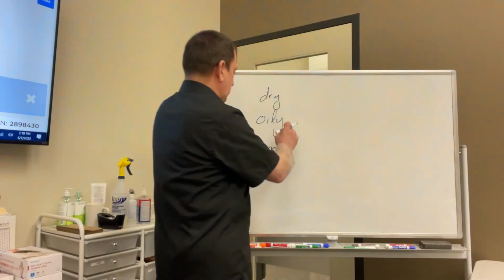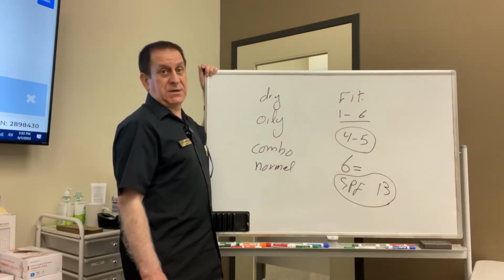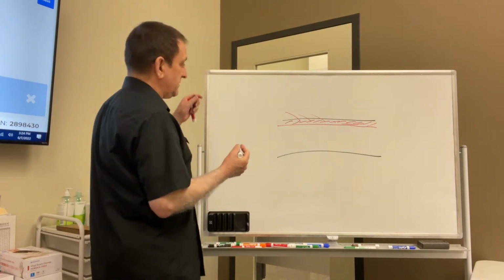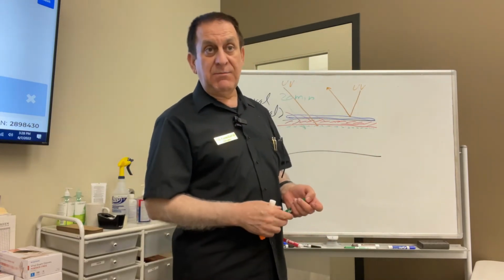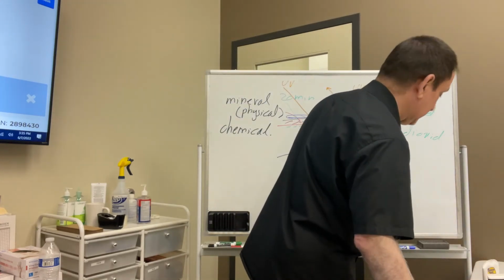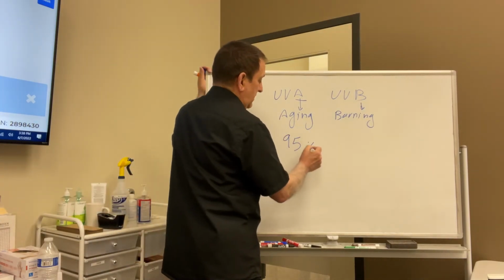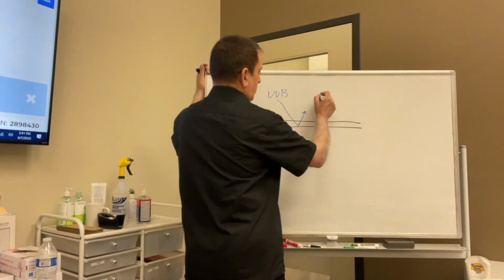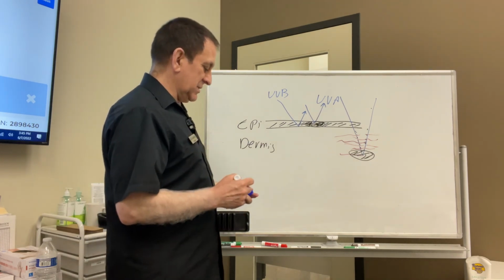Sunscreen, SPF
Sunscreen and SPF